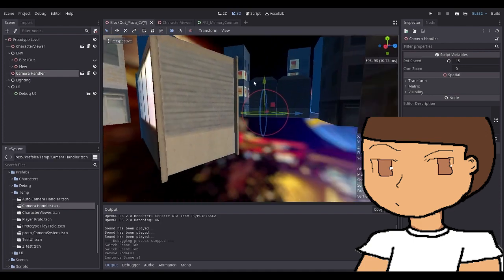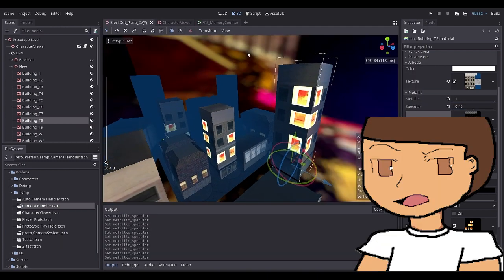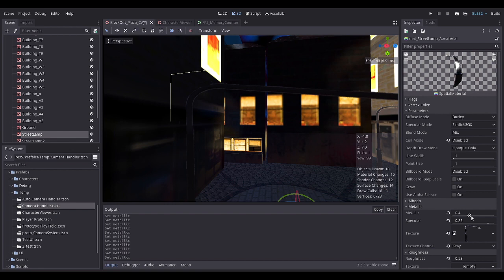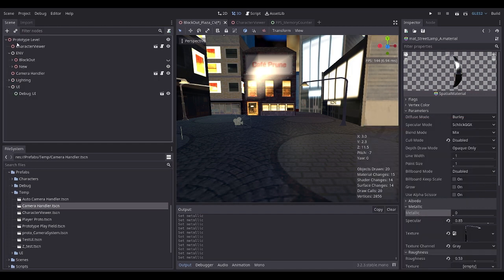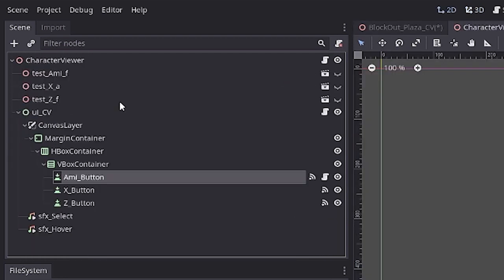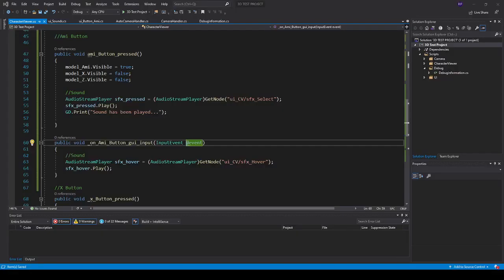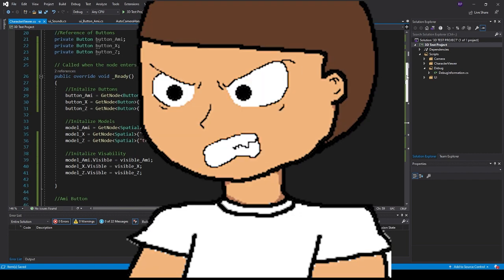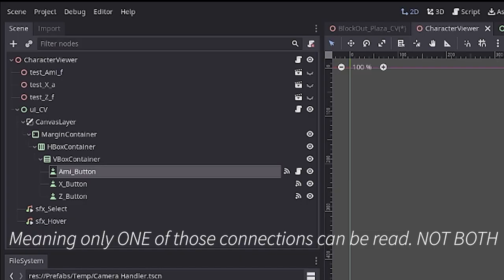[RANT] Godot and Two Weeks of Suffering: From a perspective of a Unity Developer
I've been using Godot for about over 2 weeks and lets just say, it was rough...